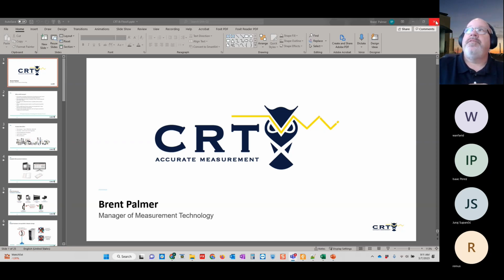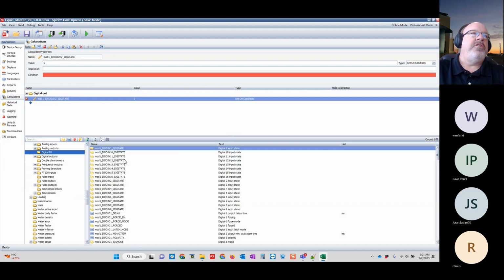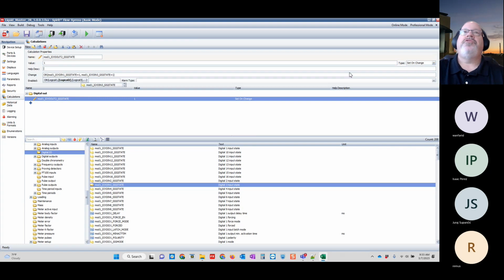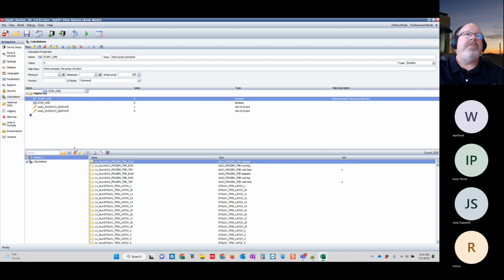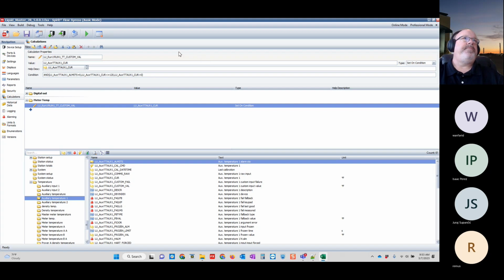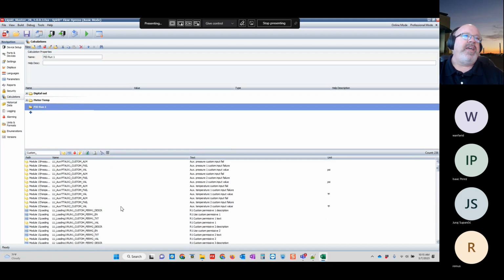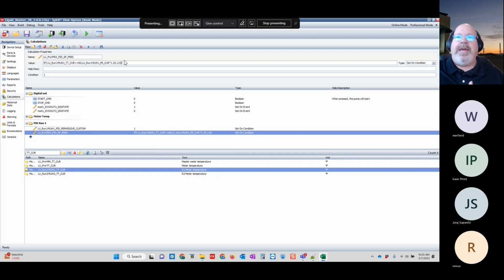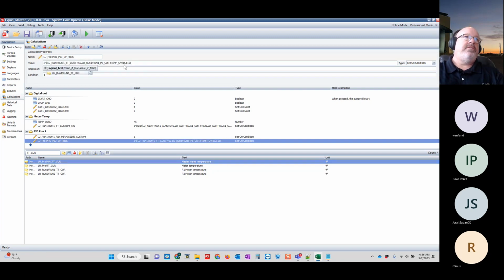FlowX Advanced Training - Calculations for Logic Function